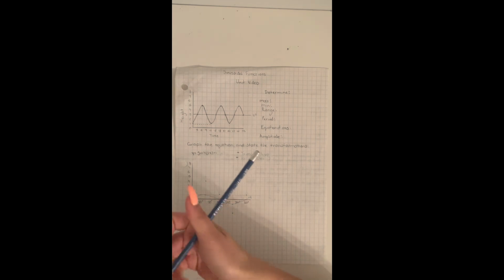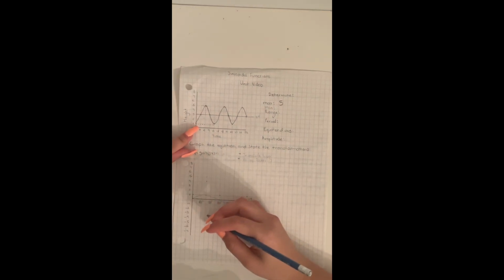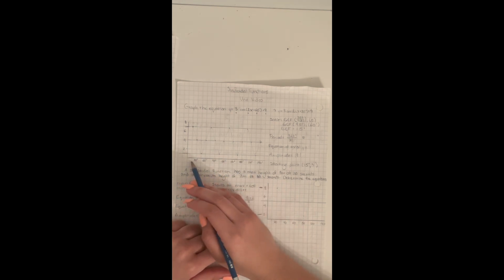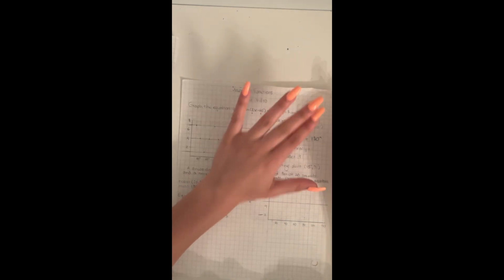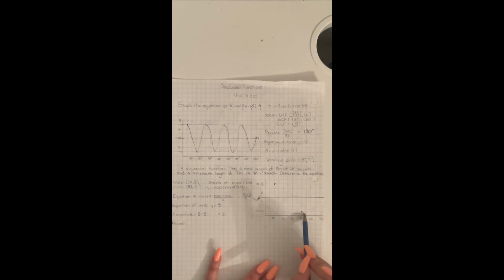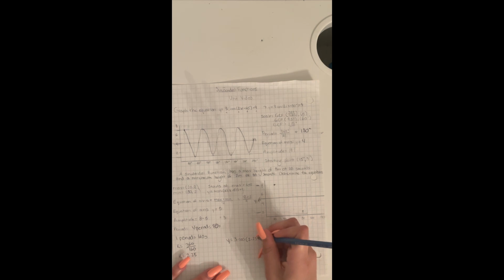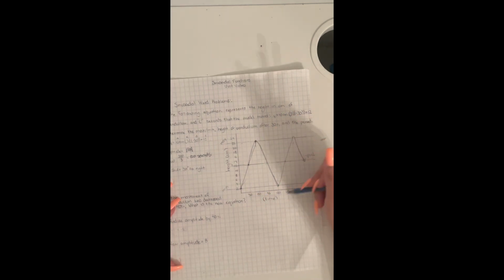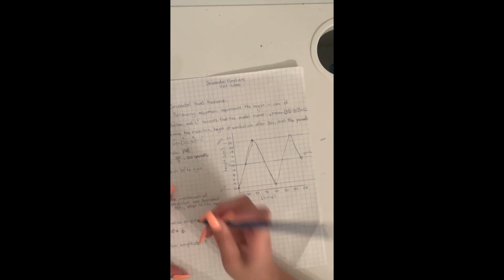Sinusoidal Functions Unit Video